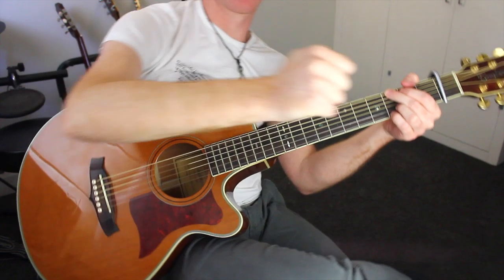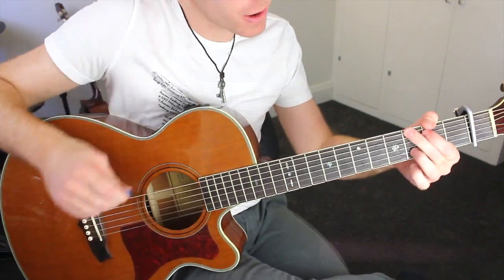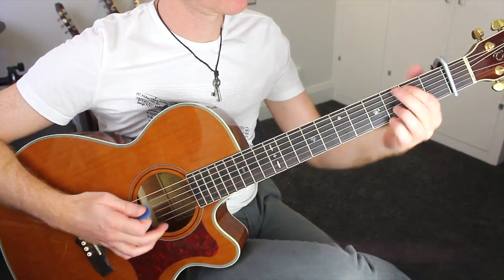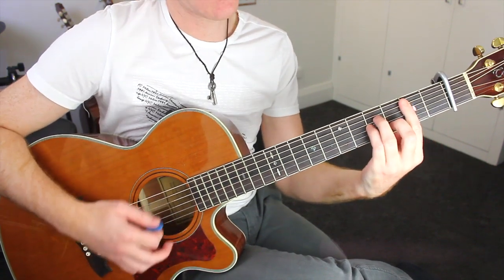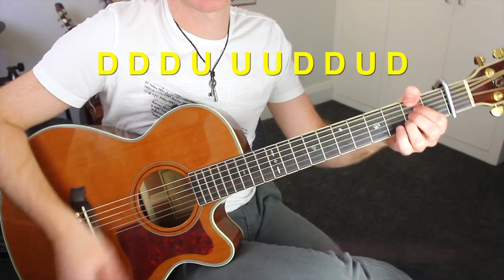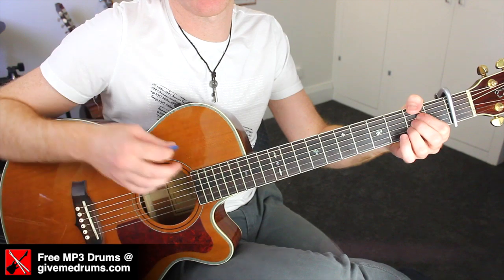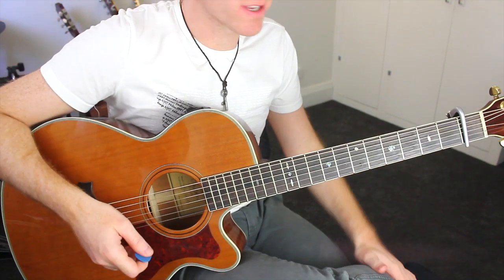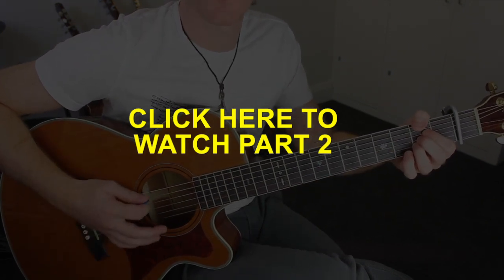Taylor Swift - Red - Guitar Lesson - Acoustic Guitar ‪Tutorial‬ - Easy Open Chord with Capo Song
Become a Nail Guitar VIP for secret tips and tricks lessons, updates of new youtube lessons and special offers on Nail Guitar's guitar training goodies!